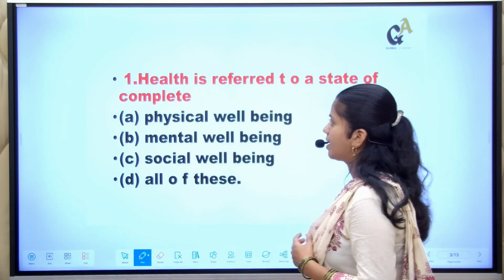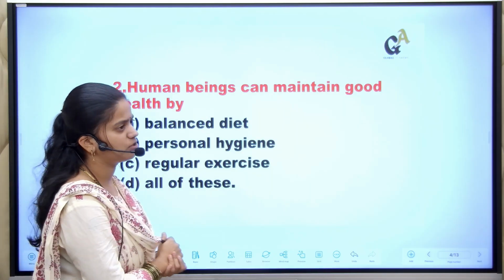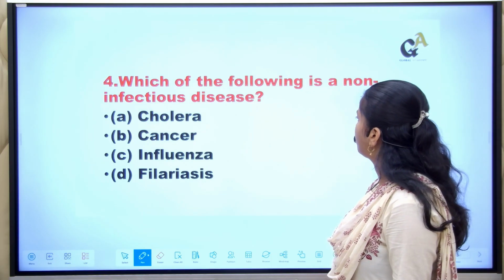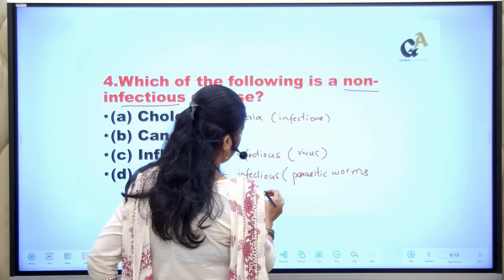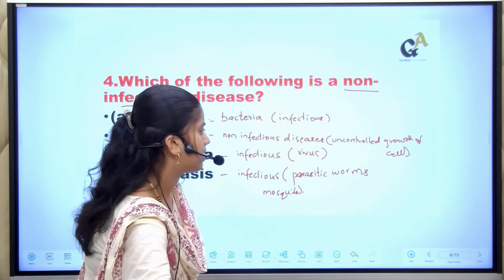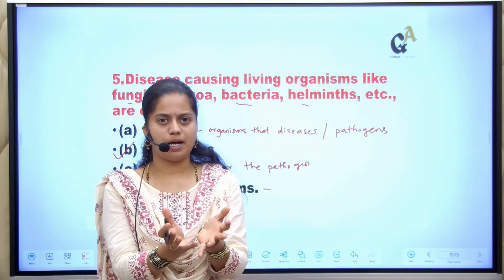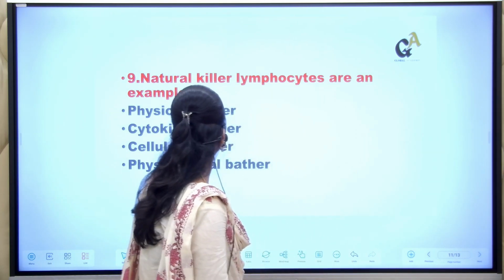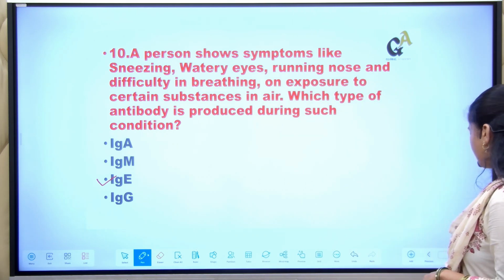Human Health and Disease |CET | Class 12 & PUC II | Poornima Ma'am | Biology | Global Academy | NEET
Global Academy
LIVE COACHING CLASSES
NCERT
Shaikh sir
Poornima ma'am
Dr.Vinayak sir